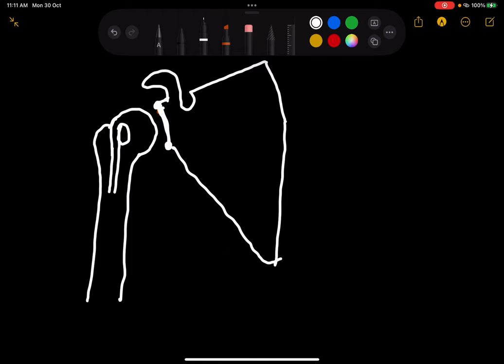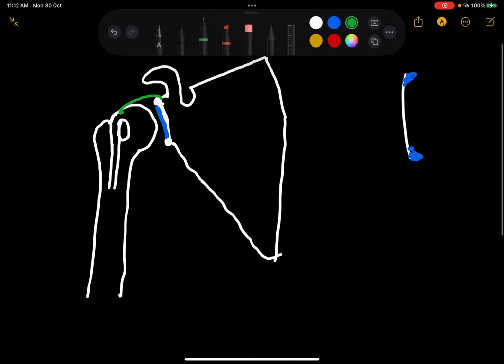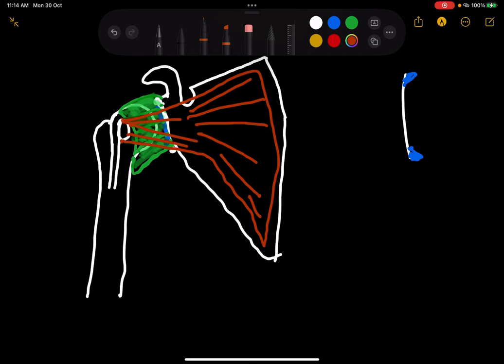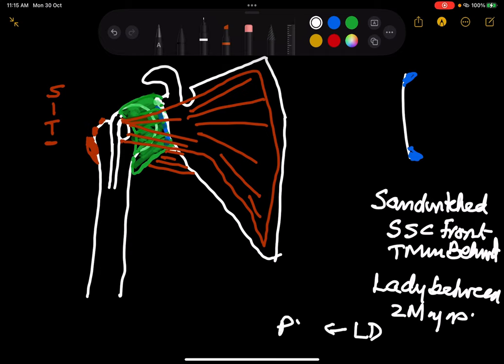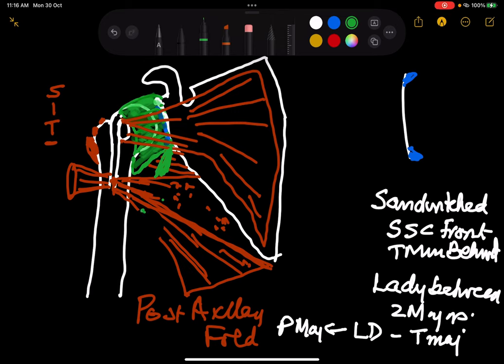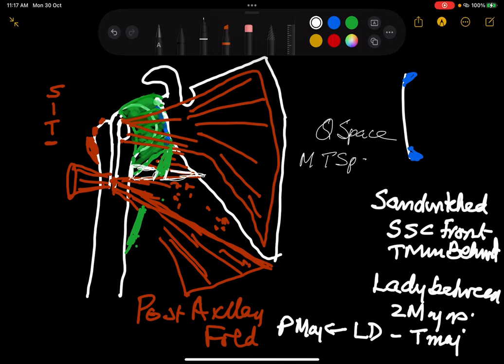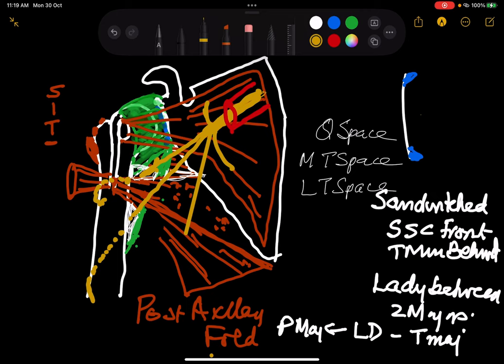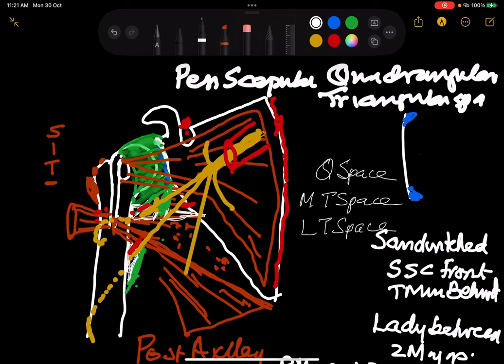Scapula and periscapular spaces GKSingh ERALMCH